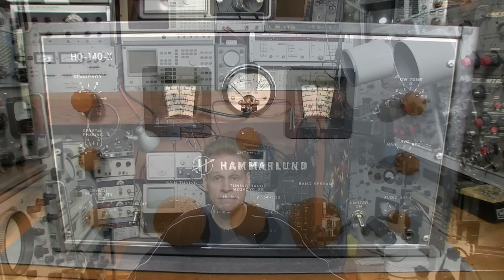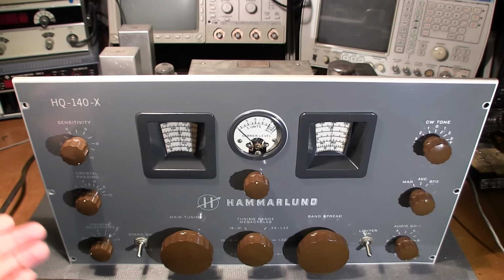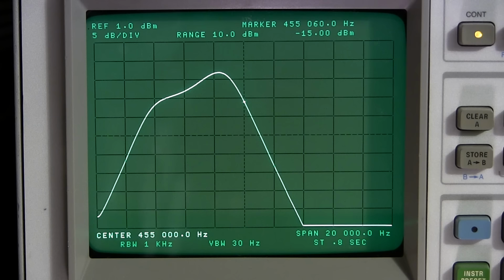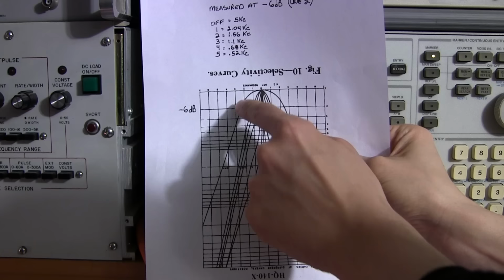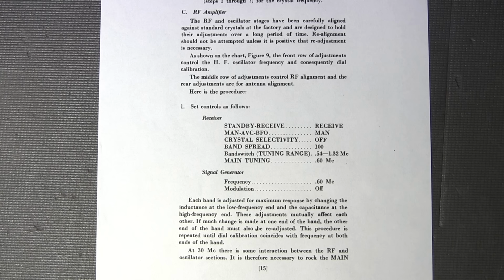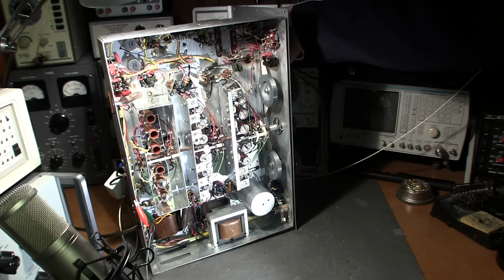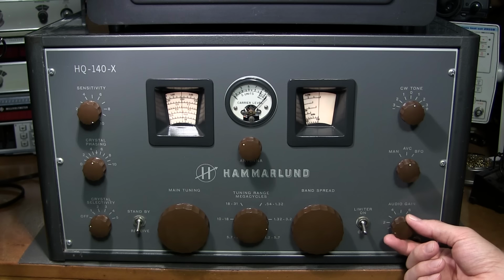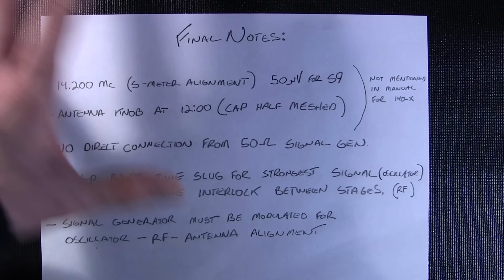Hammarlund HQ-140-X Repair and Restoration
Everything you need to know about the Hammarlund HQ-140-X Receiver (and more) in one video. Included in this video: A correction to a mistake in Hammarlund's alignment procedure. Important "missing" instructions to the alignment procedure. Lots of troubleshooting tips and tricks. See the performance of this receiver as aligned to factory spec's. Follow along beside Paul through the entire alignment, troubleshooting, repair and restoration procedure of a fantastic communications receiver.

Video Facts:

*Creation time: 1 month start to finish. (excluding editing time)
Video size as uploaded in MP4: 19.7Gigs. (before compression: 32 Gigs.)

*Individual video's within this video, edited together: 42

*Still pictures: 2. Taken by Marie (my other half :^)
*Still's camera: Canon 5D Mark II.

*Video Camera: Canon Vixia.

*Audio: XLR balanced to camera. Customized vacuum tube condenser microphone. Applied Research and Technology "ART Voice Channel."